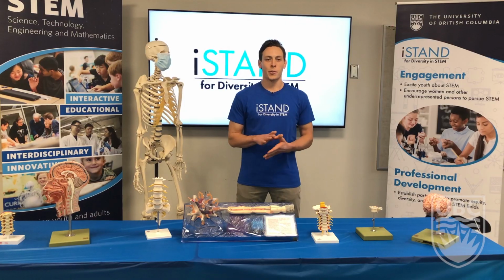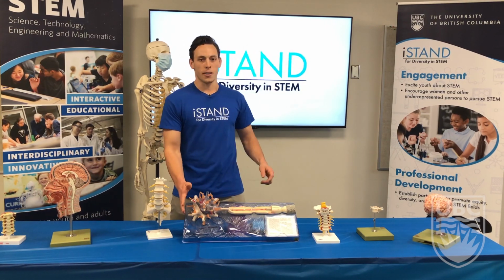Science Literacy Video 1 - Introduction to Biodiversity and the Senses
Science Literacy Week 2020 is here to provide all Canadians with an opportunity to engage with science! iSTAND is proud to present a 6-video series exploring biodiversity and the senses. Each video will present a sense, the neural basis behind that sense and how that sense differs across animal kingdoms. This video will introduce biodiversity and the senses as well as basic physiology and terminology that will be used throughout the series.

iSTAND at UBCO is dedicated to supporting home learning during COVID-19.